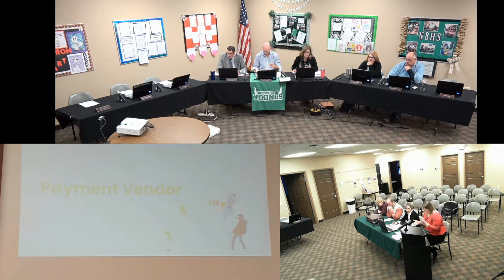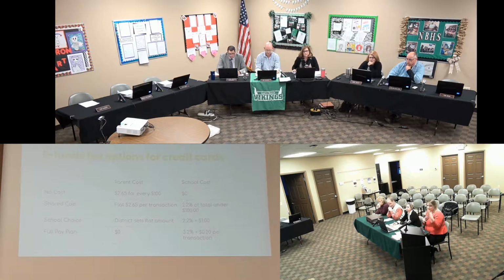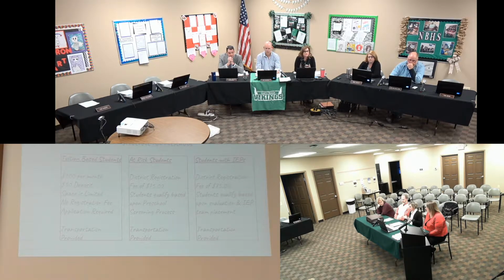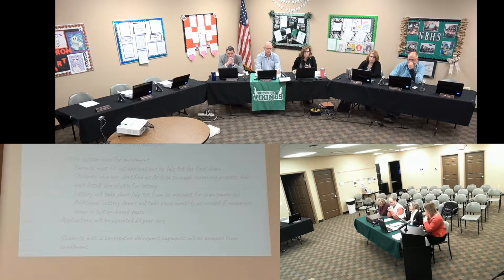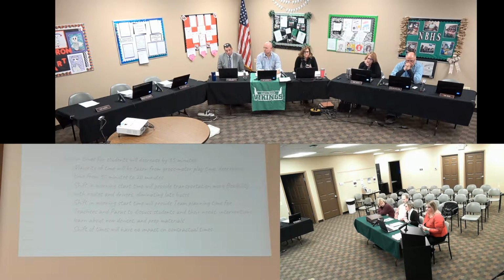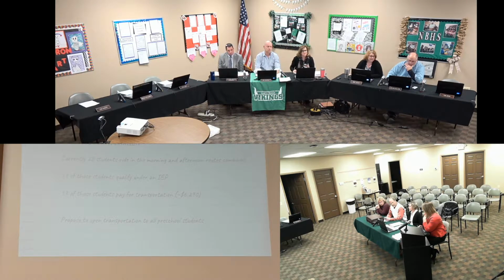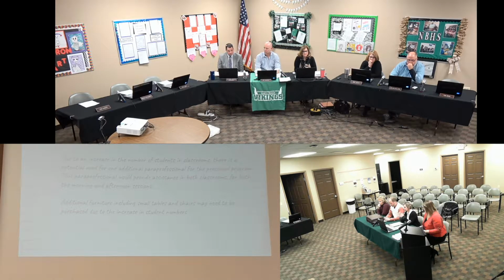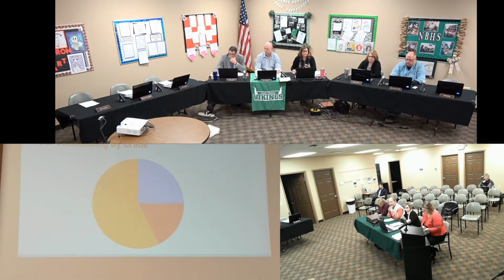Business Committee Meeting 2-19-2019